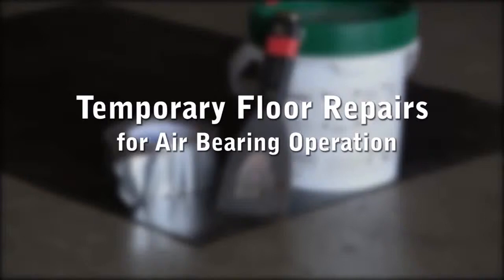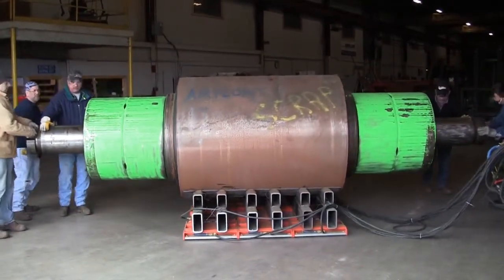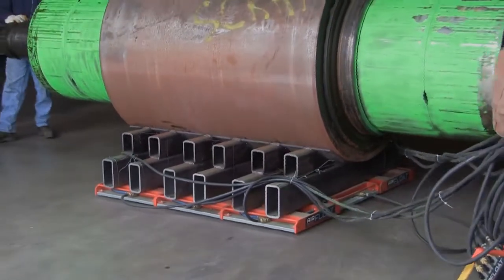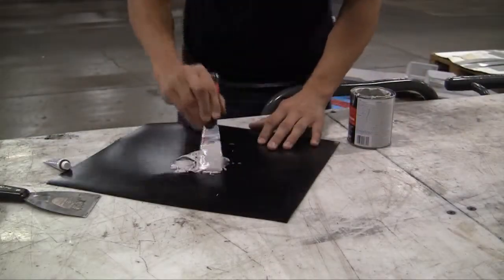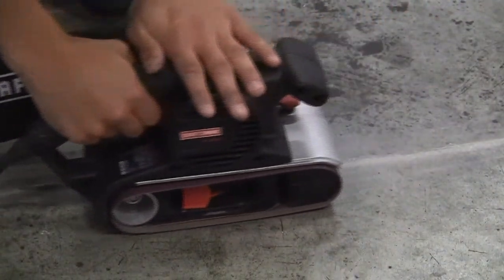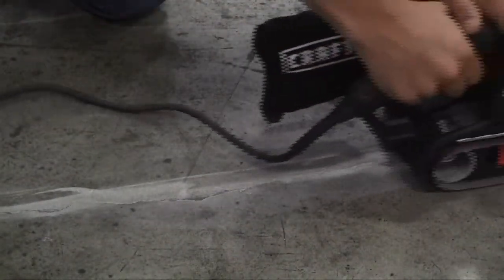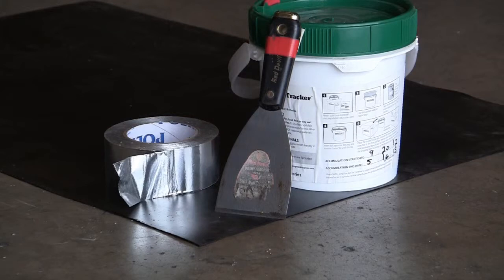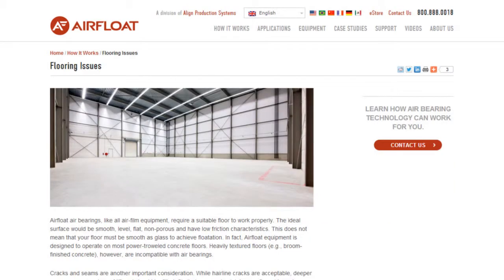Temporary Floor Repairs for Air Bearing Use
Temporary Floor Fixes for Air Bearing Use -- Airfloat air bearings, like all air bearings, require a suitable floor to operate properly. But what if your floor is less than ideal? Fortunately, there are a number of simple, low-cost fixes available, particularly if you will be performing a one-time or infrequent move.